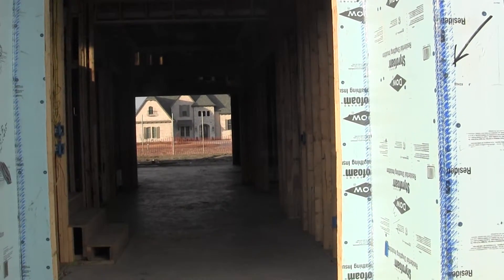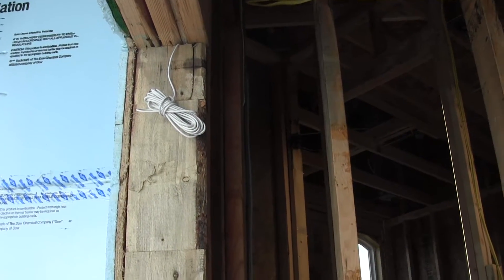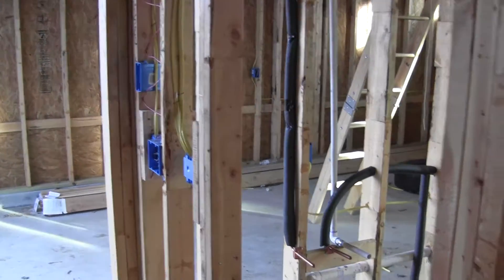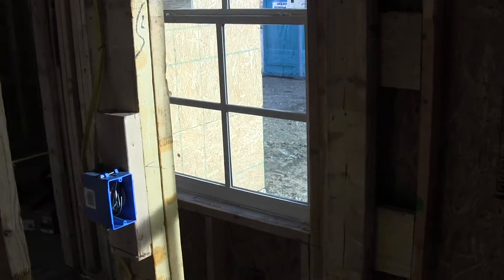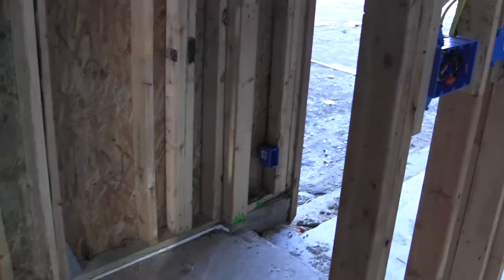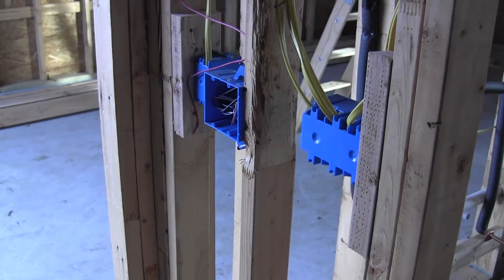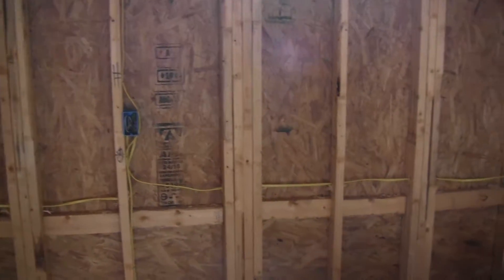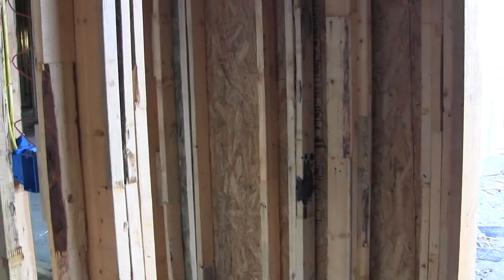Day 139 - Pre-Drywall 01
Pre-Drywall Documentation of the walls